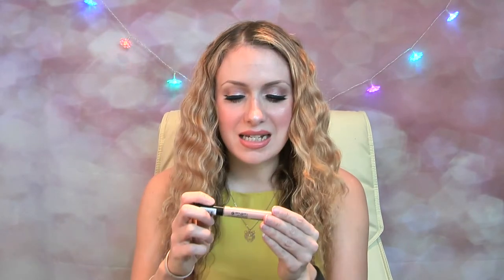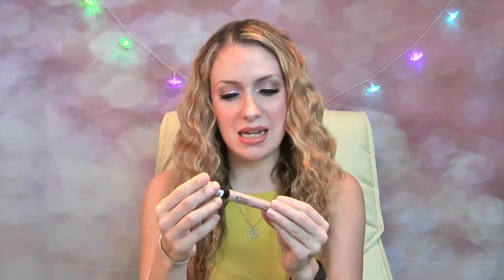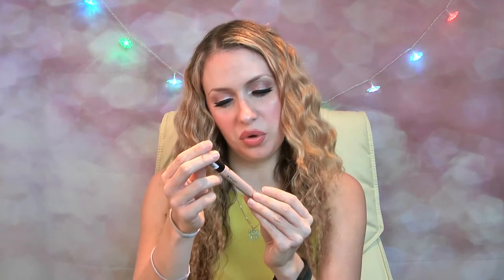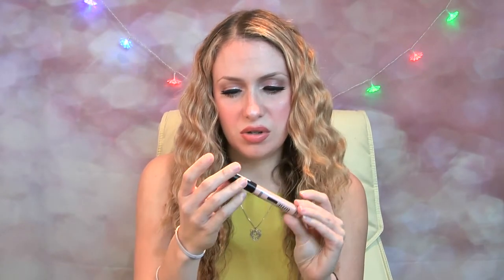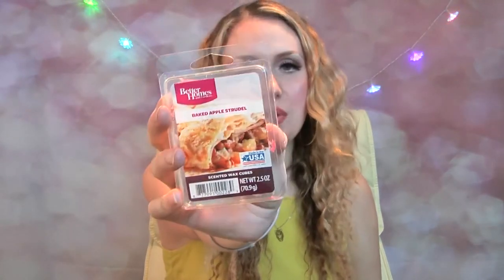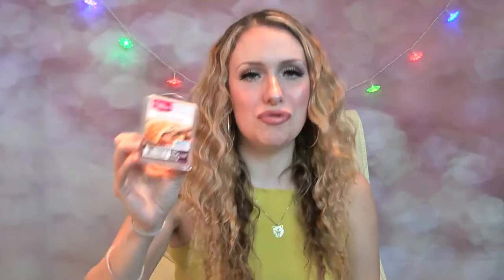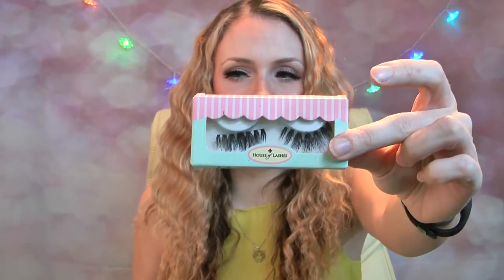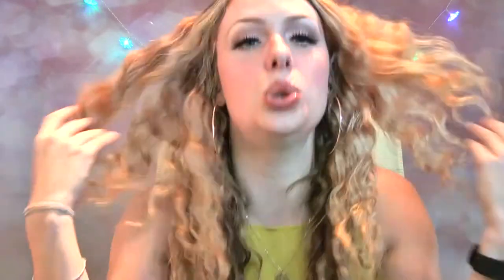November 2015 Beauty & Product Favourites / Drugstore / Better Homes & Gardens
Hi everyone!

Hope you enjoy my Beauty & Product Favourites for November 2015

I have some false eyelashes from House of Lashes, scented wax from Better Homes and Gardens & more